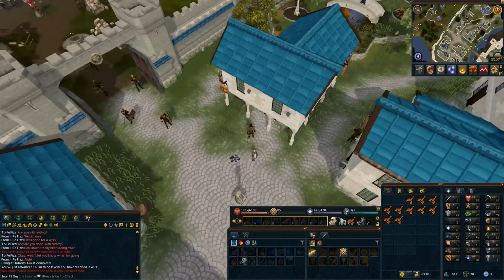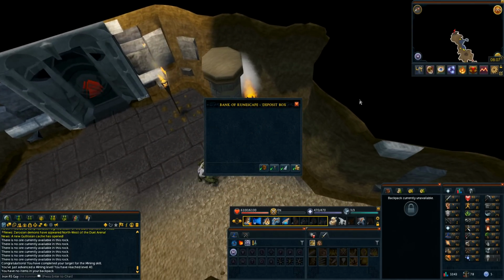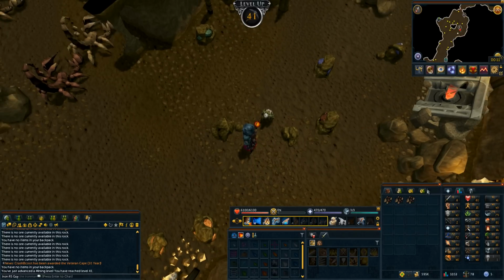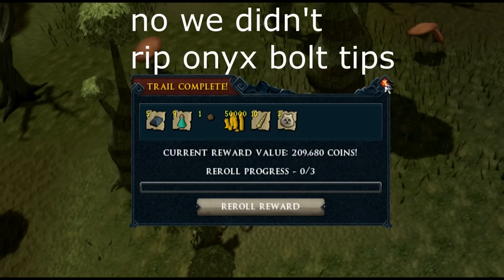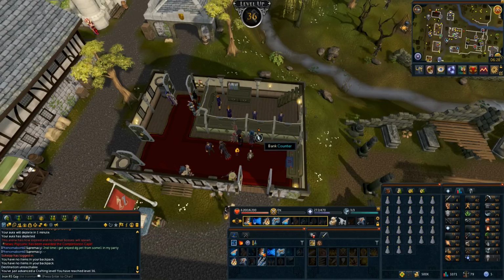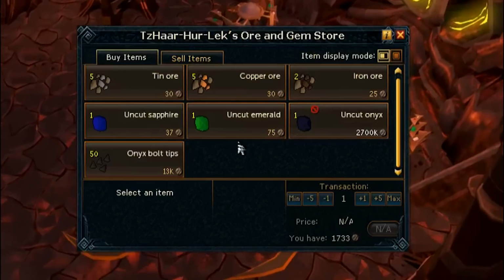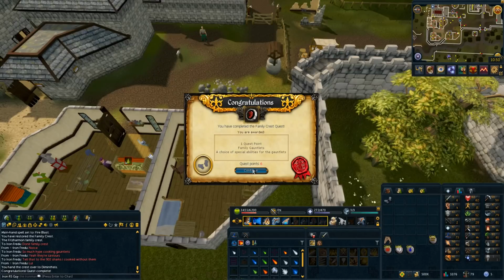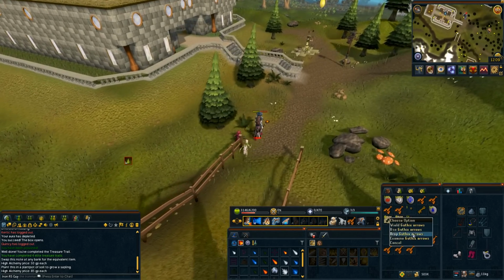The Elite Clue - Runescape 3 Ironman | IronBorn E03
Part two of the three videos I thought were gonna be one video
hope you guys enjoy :) Will be back next week with more Drop Tab!

All music Distributed by NCS:
BIO: I have been playing RS (Runescape) for nine years, and i'm in the process of working on a max cape! I'm an avid Pker (PVP), and also enjoy Player Vs Monster (PVM) If you have a guide you want me to make, let me know!